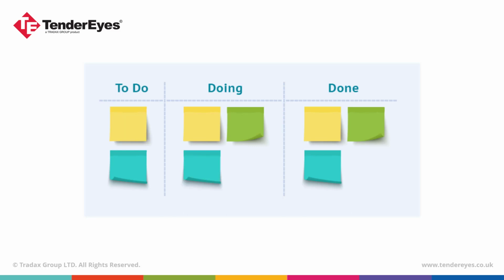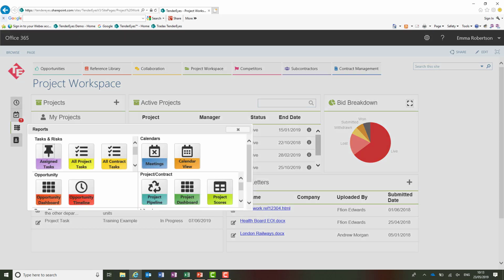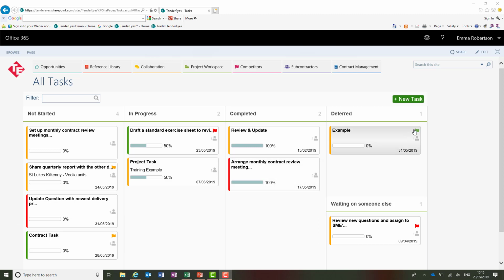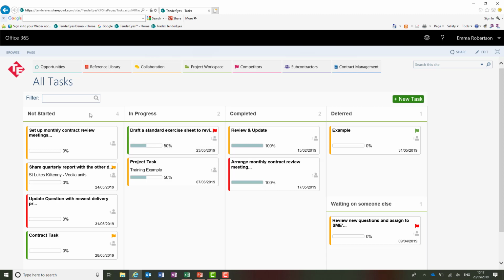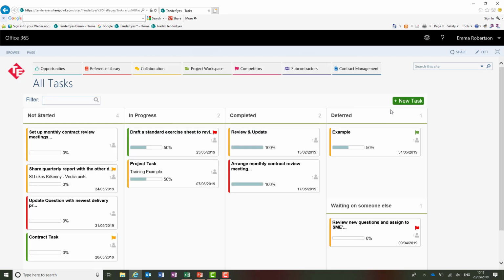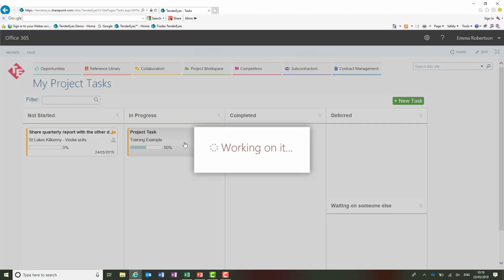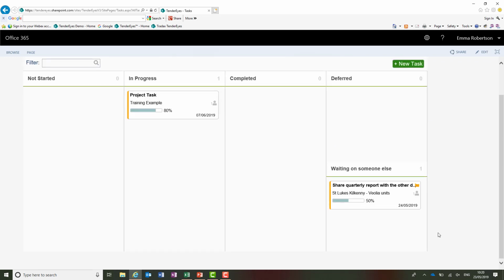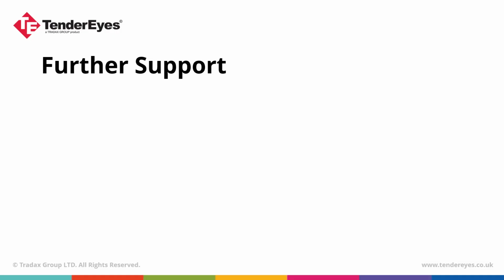Tasks and Kanban Boards